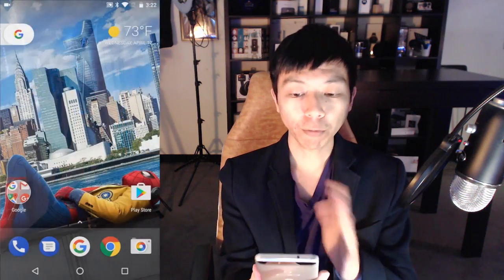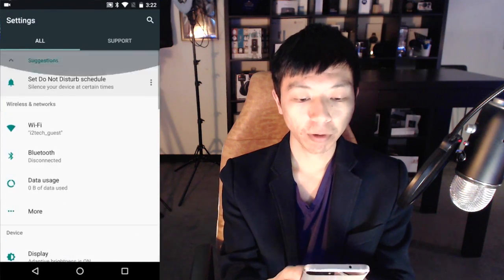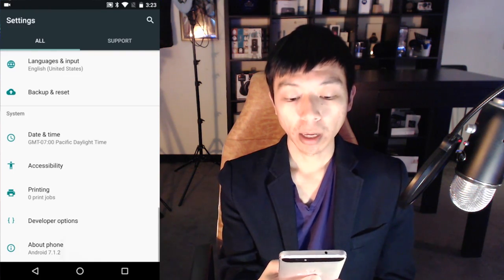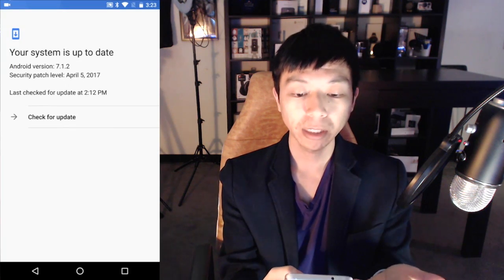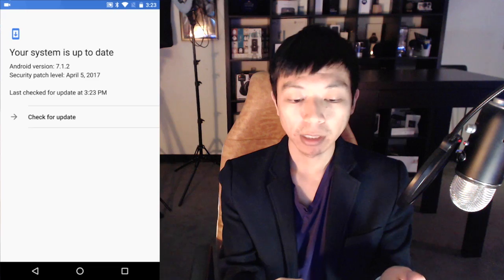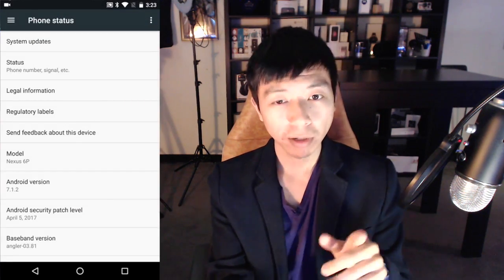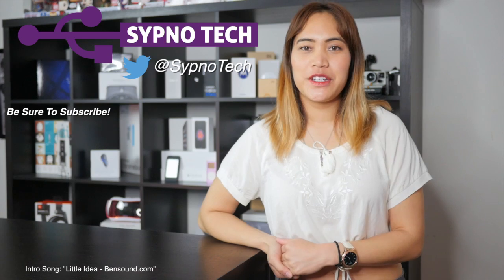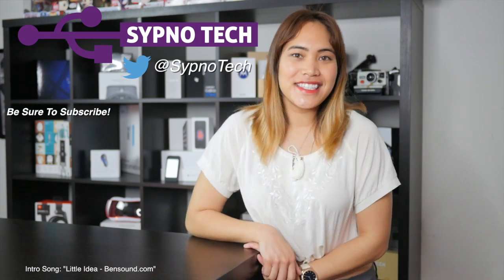How to Enable Fingerprint Gestures on the Nexus 6P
Fingerprint gestures makes its way over from the Nexus 5x and Google Pixel to the Nexus 6P in April's Android 7.1.2 update.  Here is how to enable the new feature on your phone for those who have never used fingerprint gestures before.